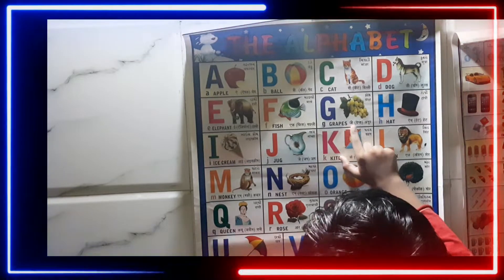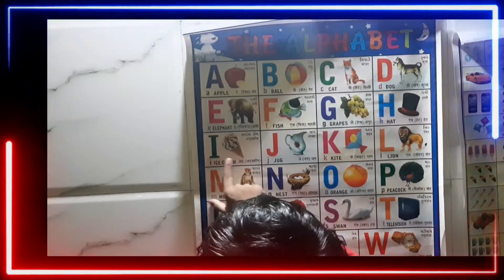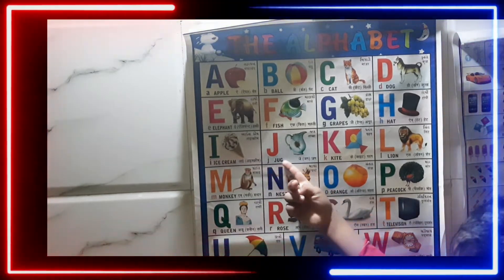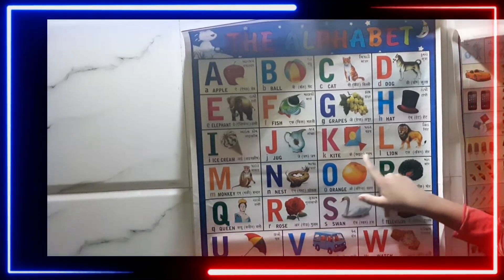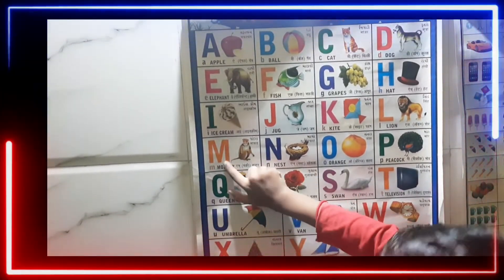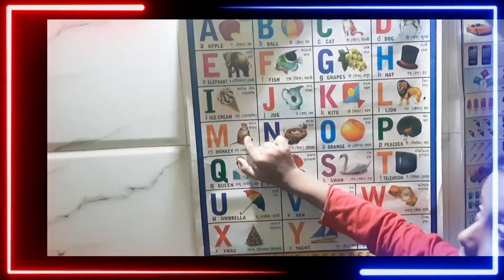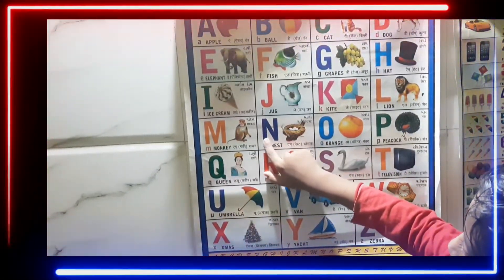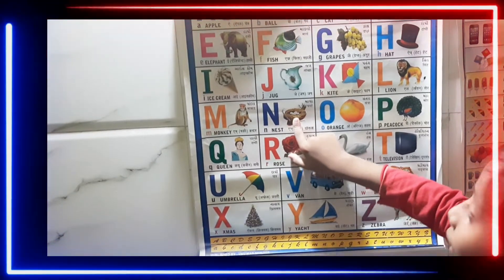abc Alphabet song | ABCDEFGHIJKLMNOPQRSTUVWXYZ | LEARN ABCD WITH URVED | phonics | how to teach abc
lets learn abcd song, phonics, alphabet, abcdefghijklmnopqrstuvwxyz with Urved teacher with chart.

lets teach abcd to your child.

letter u
learn u
learn letter U
learn the alphabet
U learn

abcd song,
abcd 2 full movie,
abcd 2,
abcd rhymes,
abcd abcd,
abcd 2 songs,
abcd full movie,
abcd 3,
abcd alphabet,
abc alphabet,
abcd a to z,
a abcd song,
a abcd 2,
a abcd wala,
a abcd cartoon,
a abcd rhymes,
a abcd dikhaiye,
a abcd z tak,
a abcd 2 song,
abcd bacchon ki,
abcd bacchon ke liye,
abcd baby song,
abcd birthday song,
abcd batao,
abcd bataiye,
abcd bacchon ka,
abcd book,
cardi b abcd,
a b c abc song,
abcd a b c d,
abcd 2 happy birthday,
abcd b for ball,
abcd r&b,
abcd r&b rock,
abcd apple b for boy,
abcd cartoon,
abcd chart,
abcd chhodo,
abcd class,
abcd children song,
abcd colour,
abcd comedy,
abcd can dance,
c abcde approach,
c abcde assessment,
studio c abcde,
abcd 2 c,
abcd a b c d song,
c for cat abcd,
abcd dance,
abcd dikhaiye,
abcd dikhao,
abcd dance factory,
abcd download,
abc drawing,
abcd dj,
abcd dikhaye,
d abcd 2 dance,
d abcd dance,
d abcd 2,
abcd 2 d,
cirez d abcd,
ek do abcd,
easy cd abcd,
abcd english,
abcd english mein,
abcdefg,
abcd efg hijk lmnop,
abcd e f g h i j k l m n o p q r s t u v w x y z,
abcd english song,
abcd episode,
abcd exercise,
abcdef,
abcdefg song,
e chhauri na abcd,
abcd d e f g,
abcd wala abcdefg,
tamang song abcd e,
abcd a aa e ee,
abcd film,
abcd film song,
abcd full song,
abcd for kids learning,
abcdefghi,
abcdef ji,
abcdefu,
abcd 2 f,
abcd games,
abcd ginti,
abcd gujarati,
abcd gaan,
abcdefgh,
abcd h y z,
abcd h i m,
abcd g h i j k,
abcd in hindi,
abcd in tamil,
abcd in telugu,
abcd in the morning,
abcd in english,
abcd in marathi,

abcd ka gana,
abcd ke gane,
abcd ka spelling,
abcd kartun,
abcd ki poem,
kim k abcdefg,
kourtney k abcdefg scene,
bache ke abcd,
i j k abcd,
abcd i j k l,
k je jedanaesta abcd slovo,
abcd i j k l m,
abcd ke song,
abcd lu,
abcd letters,
abcd learn,
abcd lagao,
abcd last song,
abcd likhna,
abcd likhna sikhe,
abcd lagaiye,
abcd l love you,
l k g abcd song,
abcd l kalabada,
abcd e l,
abcd ka l,
abcd h i l,
abcdefghijkl,
abcd song m,
abcd nursery rhymes,
abcd nursery,
abcd new song,
abcd new movie,
abcd new,
abcd nursery class,
abcd nagpuri song,
abcd nursery song,
abcd wild n out,
abcde,
abcd m n o p,
abcd n o p,
abcd h i n d i,
abcd rock n roll,
abcd h i n g,
abcd rock n roll devil,
abcd online,
abcd odia,
abcd online class,
abcd open,
a u r abcd,
abcdefg o'clock,
abcd poem,
abcd padhne wala,
abcd picture,
abcd padhai,
abc phonics song,
abcd prabhu deva dance,
abcd padhao,
abcd padhne wali,
uncle p abcd,
abcd a double p l e,
abcd a p p l e,
abcd elomelo p,
abcd p p piya,
abcdefg p.m,
abcd question,
abcd q r s,
abcd q r s t,
abcd q r s t u v,
abcd question answer,
abcd quiz,
abcd q r s t u v w,
abcd quotes,
abcd q r h,
abcd hq songs,
abc family q&a,
abcd rhymes for children,
abcd reading,
abcd rhymes for kids,
abcd rhymes tamil,
abcd rhymes song,
abcd reaction,
abcd ringtone,
abcd alphabet r,
r rajkumar abcd,
abcd song for children,
abcd song movie,
abcd spelling,
abcd songs hindi,
abcd song ganpati bappa morya,
abcd south movie hindi dubbed,
abcd song for kids,
abcd u v w x y z,
abcd ucharan,
abcd ungappan thadi,
abcd i love u,
abcdefg will u marry me,
abcd u v w,
u look like abcdefghijk,
abcdefghijklmnopqrstuvwxyz i love u song,
abcd u can dance,
abcd u,
abcd video,
abcd video songs,
abcd video mein,
abcd varnamala,
abcd videos for kids,
abcd gta v,
abcd u v w x,
abcd dance video,
abcd 2 v,
abcd xyz,
abcd xyz tak,
abcd xyz song,
x y abcd,
abcd w x y z,
abcd efg wx y&z,
abcd y z,
abcd w x y,
abcd d h i z,
abcdefg qrs y&z,
abcd z tak,
abcd z tak spelling,
abcd z tak le,
abcd z parent,
abcd z printer,
abcd z parantu,
abcd z tak video,
abcd z print,
a to z abcd song,
atoz abcd,
a to z abcd hindi,
x y z abcd,
a to z abcd small,
a to z abcd capital,